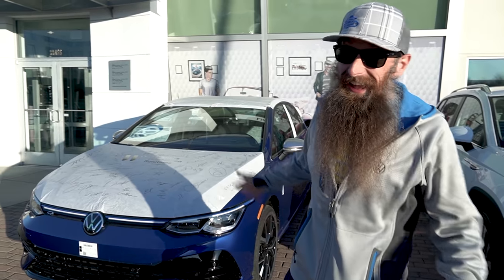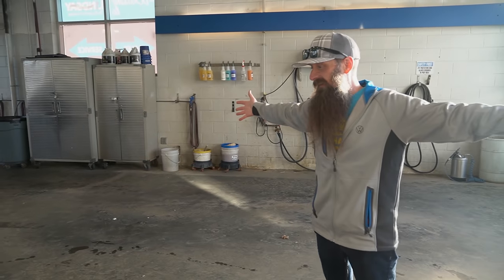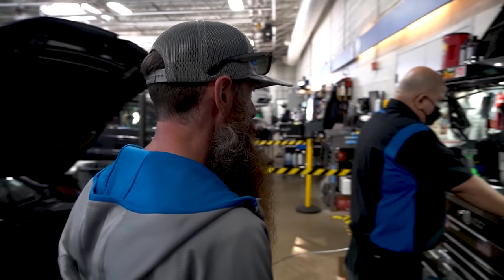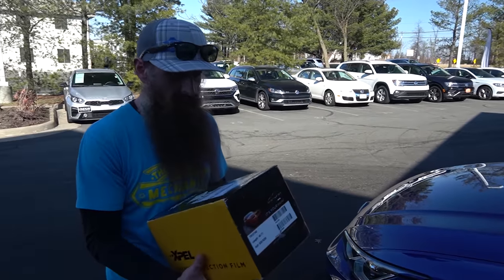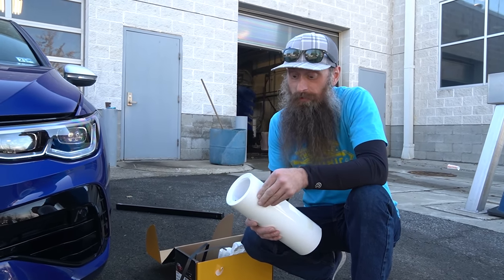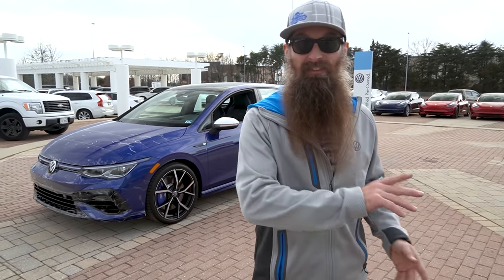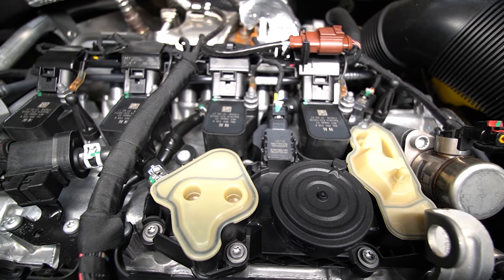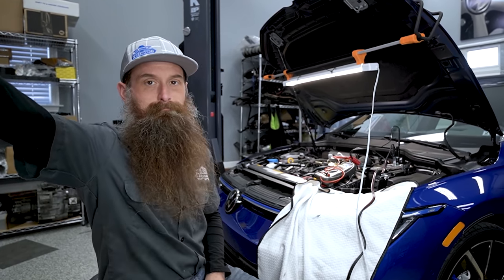MK8 GOLF R is Finally Here!! ~ SO MUCH BETTER THAN EXPECTED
I just picked up my MK8 Golf R. The MK8R drives so amazing! Im also interested to see if all the Youtube Reviews were right on the UI! I have an exhaust, lowering springs, and plenty of other mods ready to go. I also think the torque splitter is GAME CHANGER!